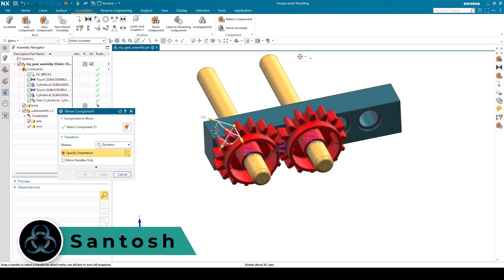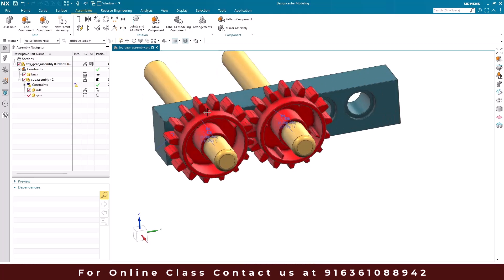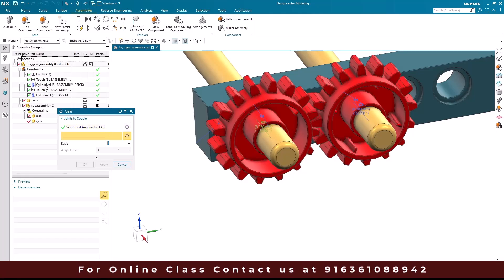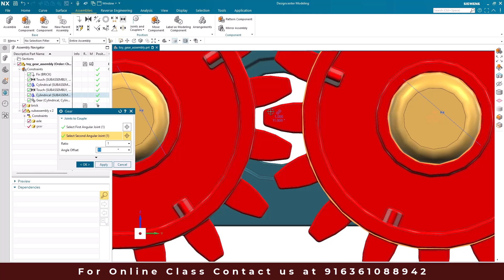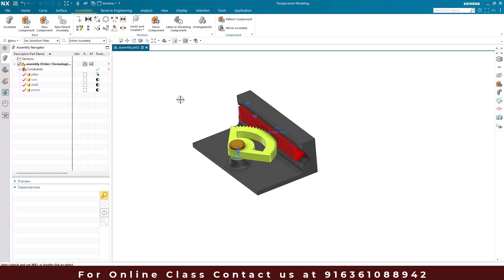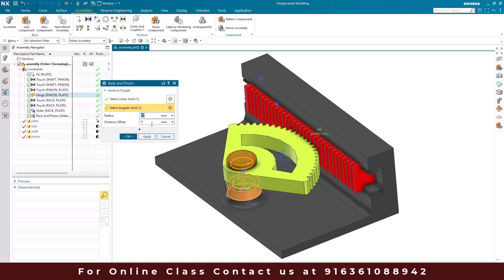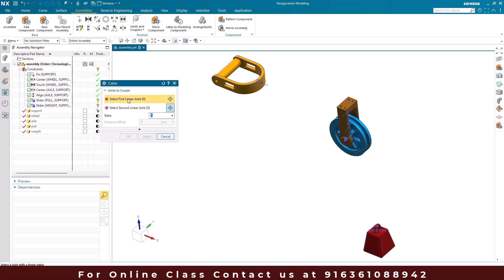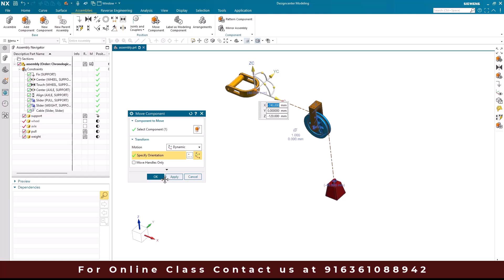NX Assembly Secrets Revealed Top 3 Couplers You Need To Know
1. NX Electrical Routing/Wiring Harness
4. NX Sheet Metal Course

Chapters:
00:00 Introduction
00:45 Gear
03:44 Rack & Pinion
05:18 Cable